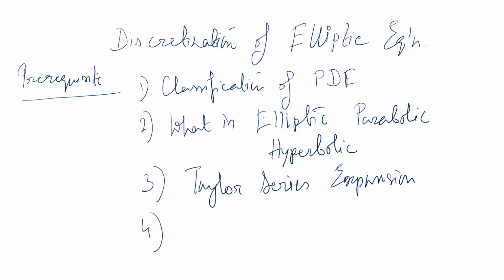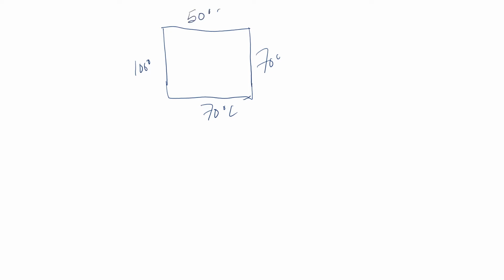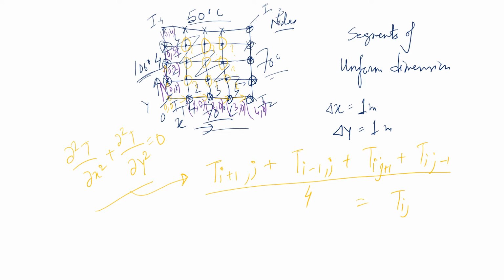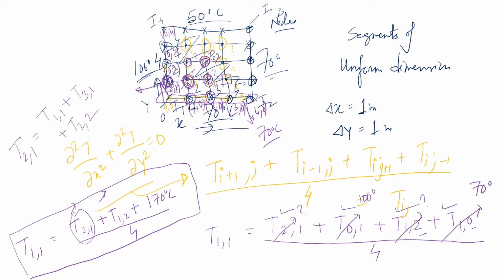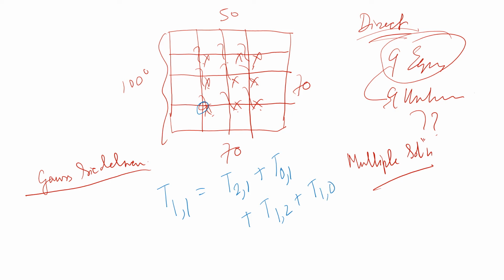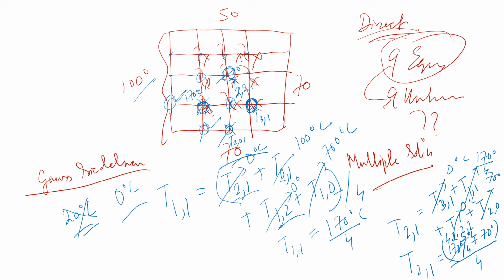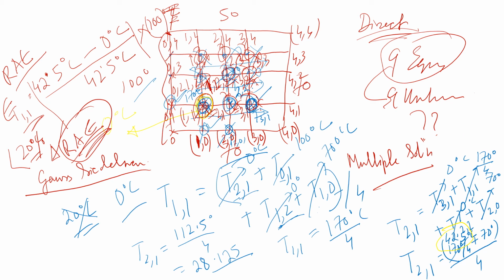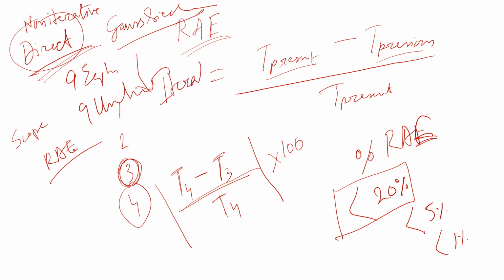DISCRETIZATION OF ELLIPTIC PDE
How to discretize Elliptic PDE by :
1)Direct Method
2)Gauss Siedel Method